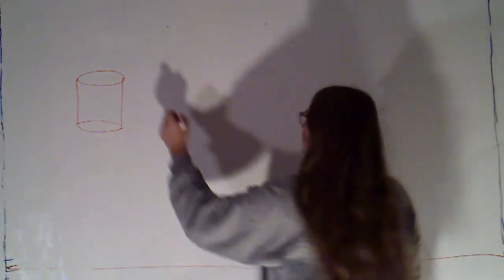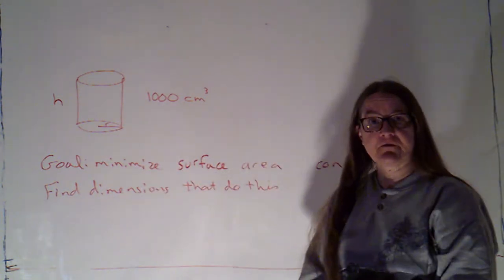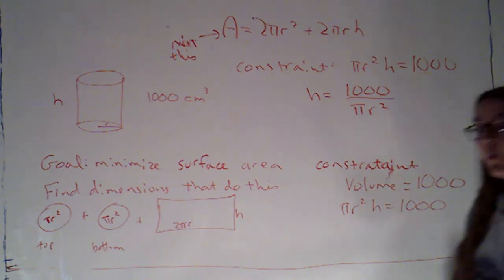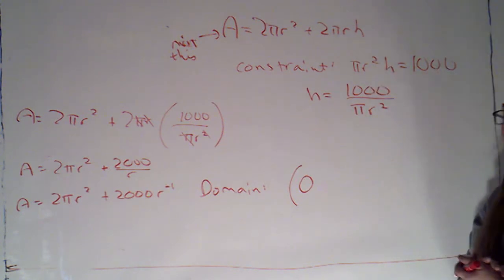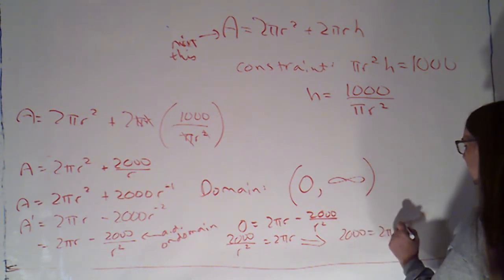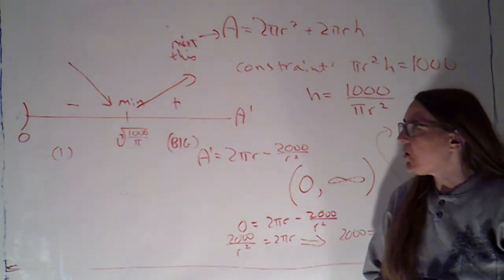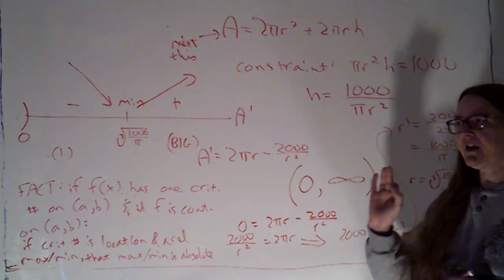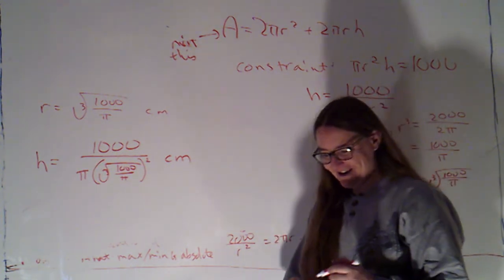3A 4 7 part 2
An example of an optimization problem where the domain is an open interval.